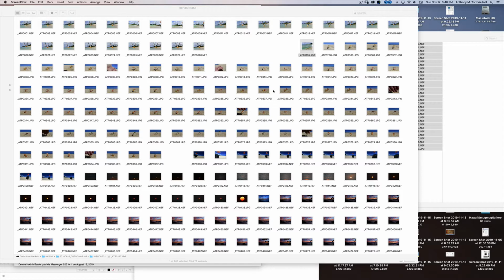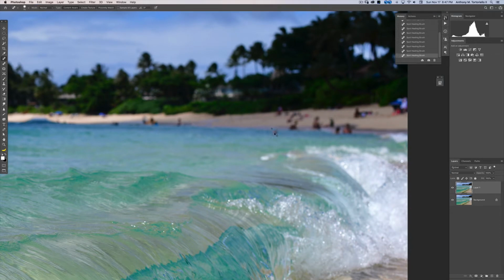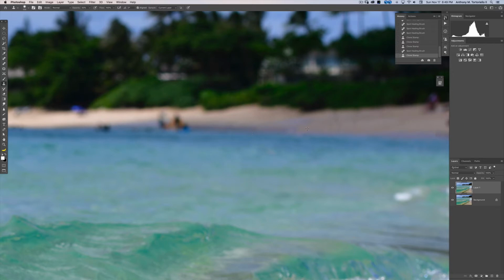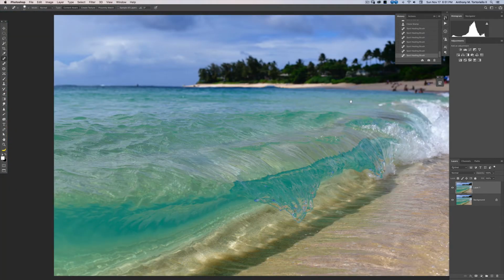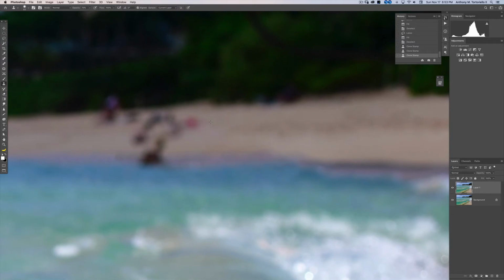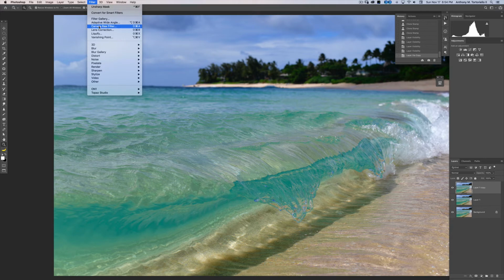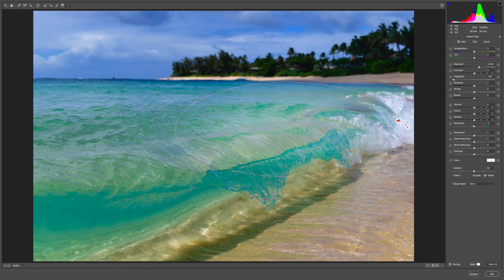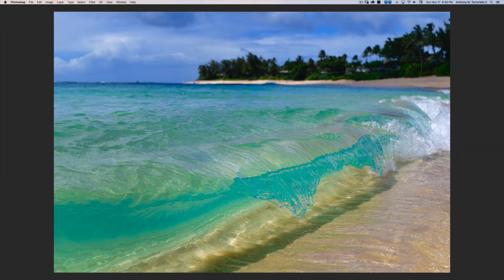Empty Beach on Hawaii Photoshop People Removal Tutorial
This is a video on cleaning up a beach scene or any scene image with the spot healing brush tool and the clone stamp tool and also content aware fill in Photoshop 2020 using a Wacom Intuos Pro tablet and stylus.  I will walk you through making a crowded beach in Hawaii transform to a beautiful empty beach in Hawaii in minutes.